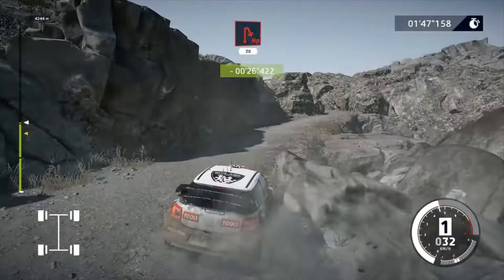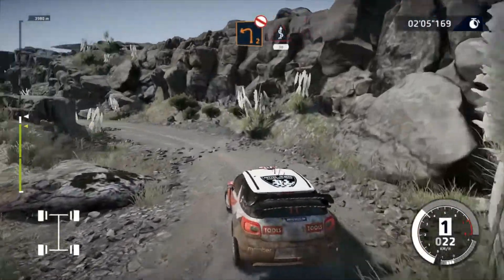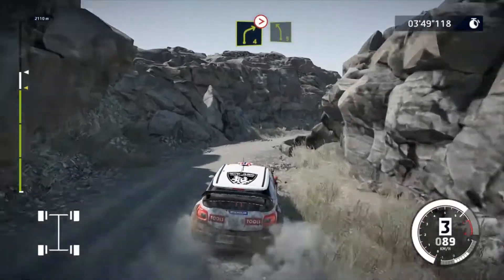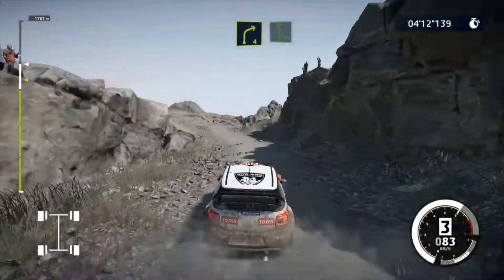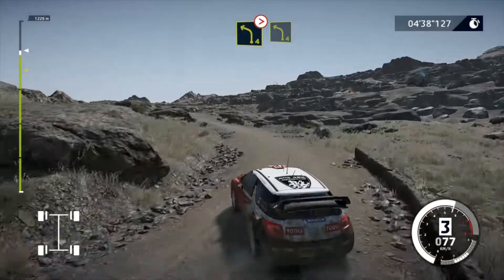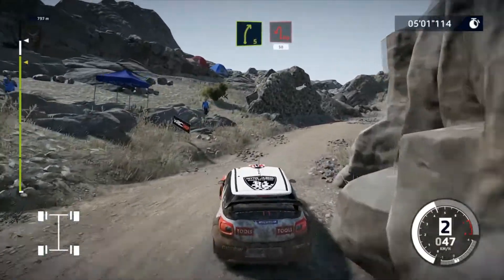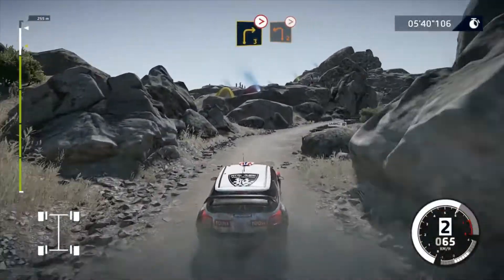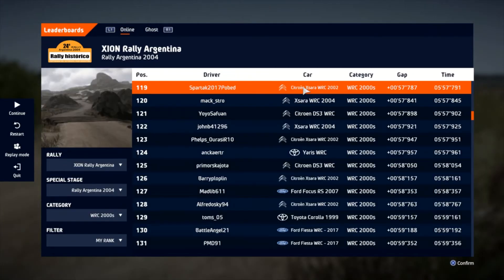WRC 10 - Rally Argentina 2004 - Citroen DS3 WRC - PS4